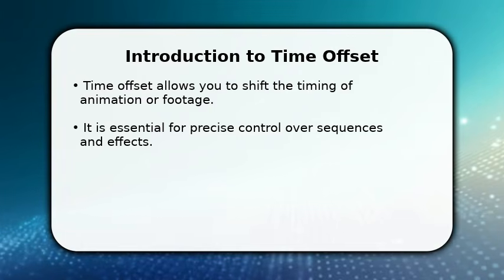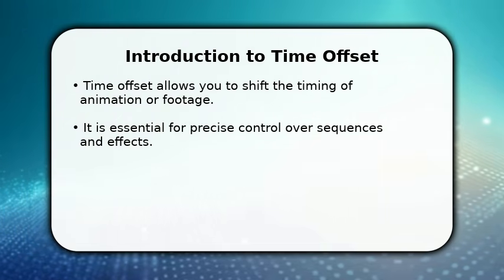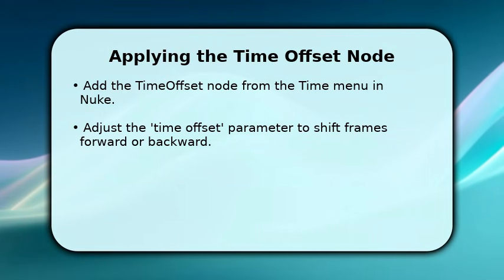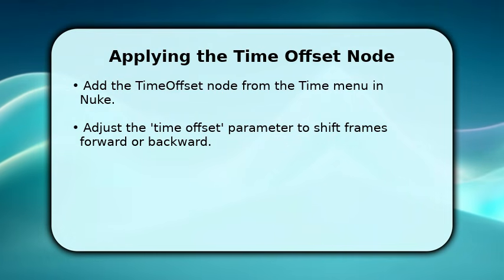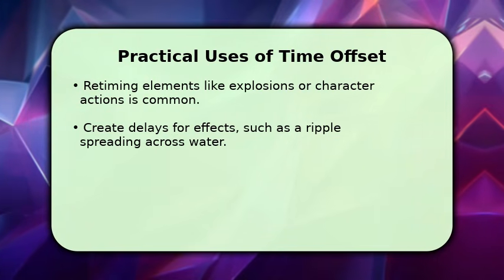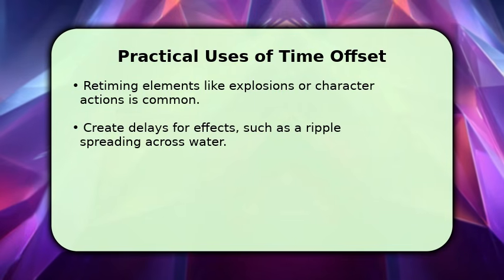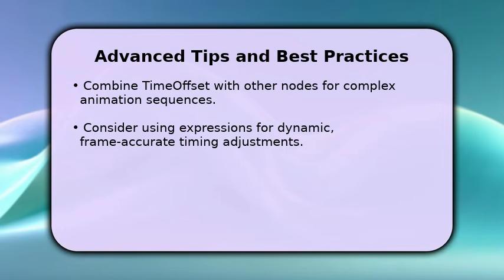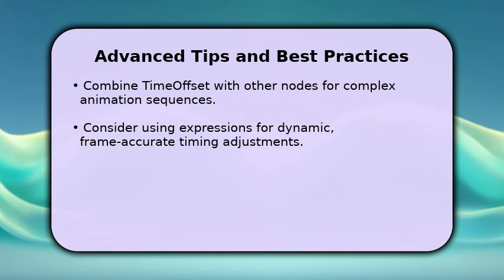How to Use Time Offset in Nuke 2025 - Full Guide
▸ (t) Learn how to work with time offset in Nuke 2025, a powerful visual effects software. In this tutorial, we will cover the basics of time offset and show you how to use it to create complex animations and effects.